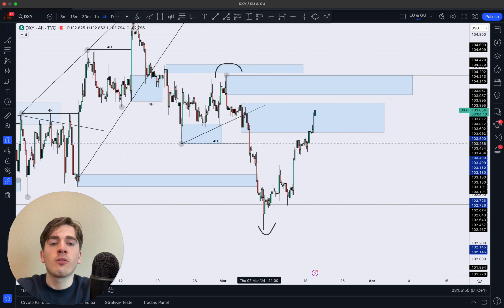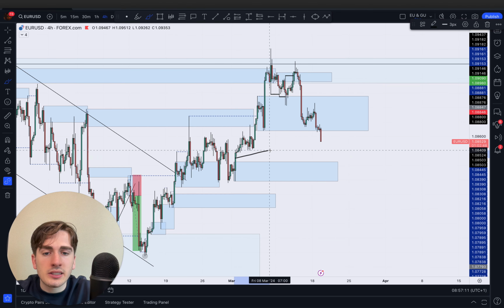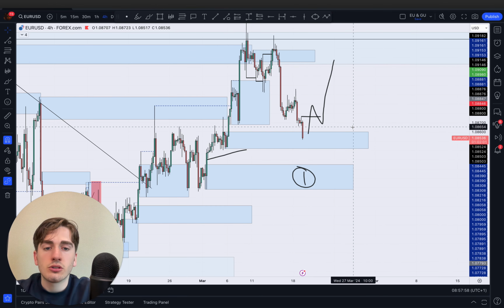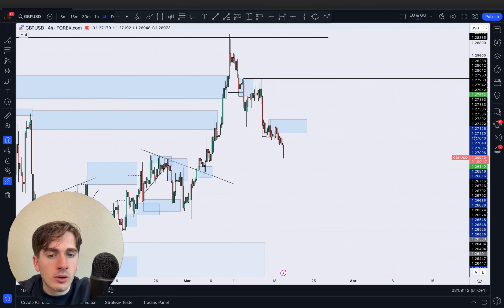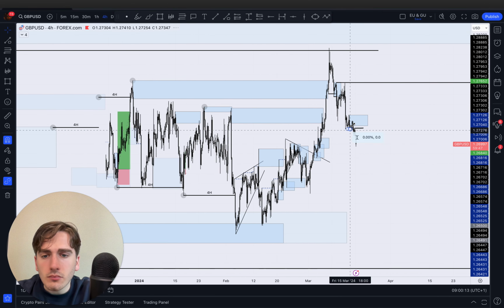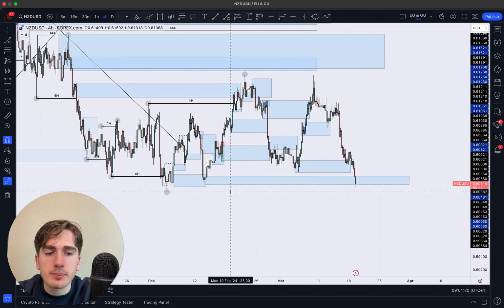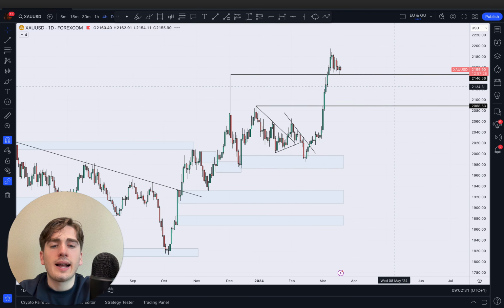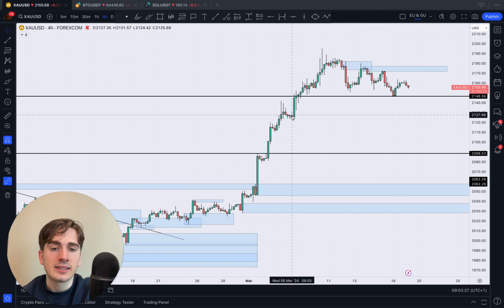Forex Market Analysis - EURUSD, GBPUSD, GOLD, AUDUSD, NZDUSD & DXY - Volume 379.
APPLY to work 1-1 with me and my team. We take a limited number of new members each month.